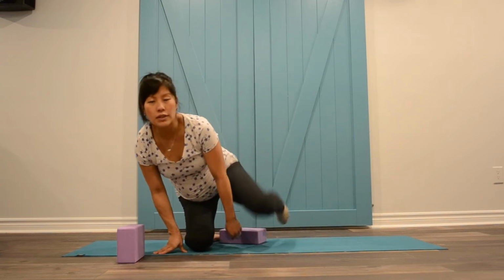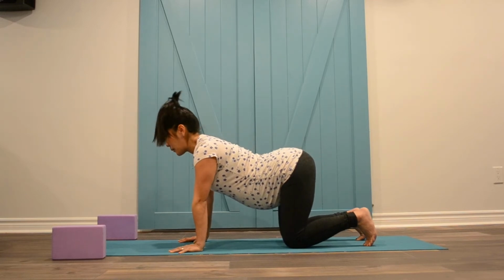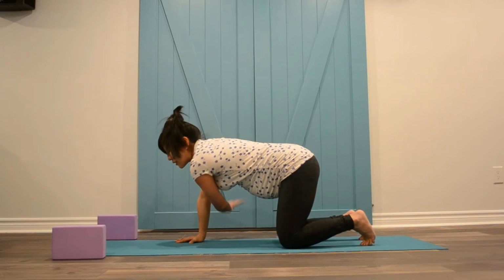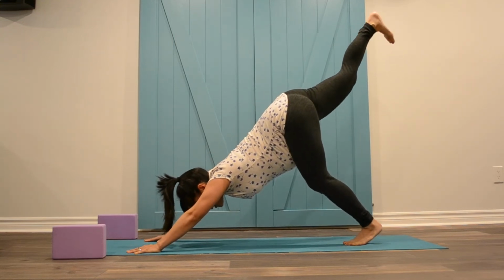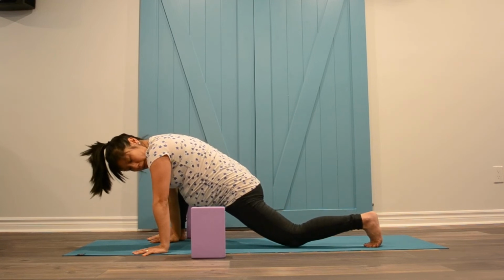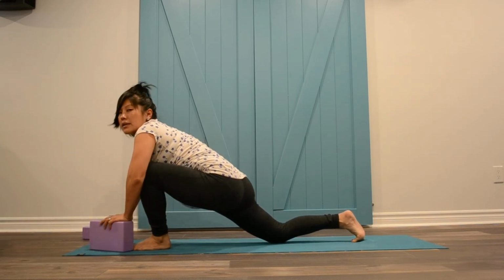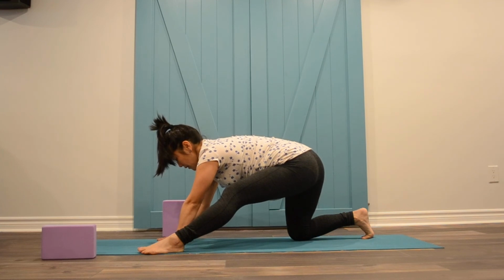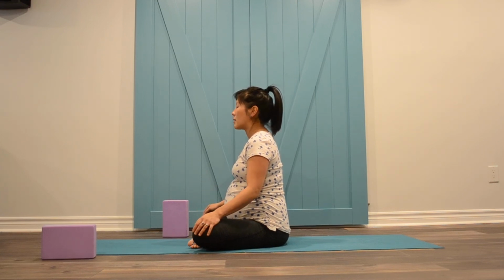hamstring & calf flow for all levels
If you find yourself sitting a lot during the day, this is a great PhysioYoga flow to mobilize the back, hamstrings and calves (which can tighten up easily after prolonged sitting).  It is really important to move your body in all planes and directions to maintain flexibility and prevent injury!